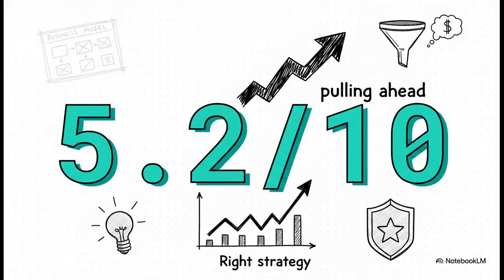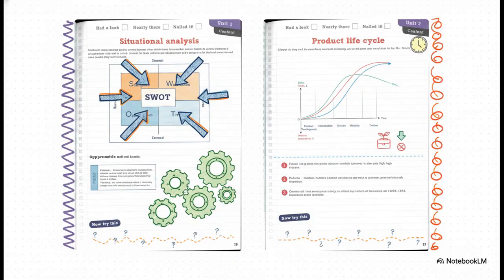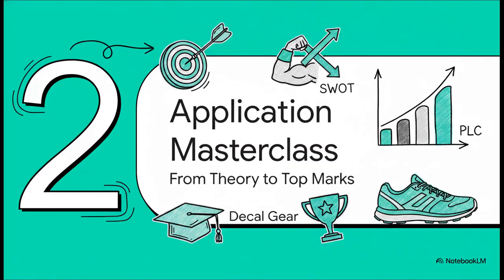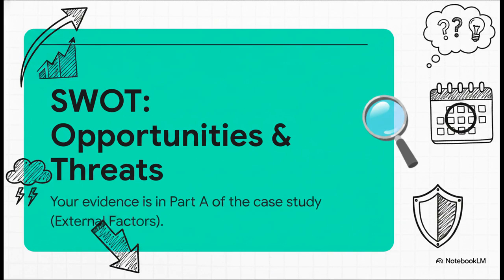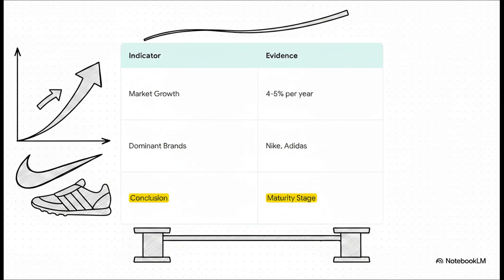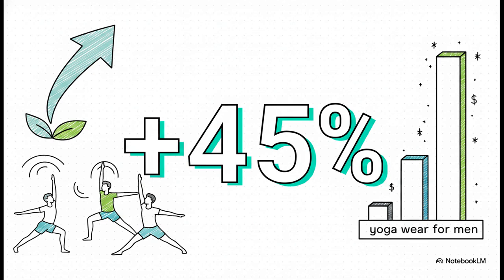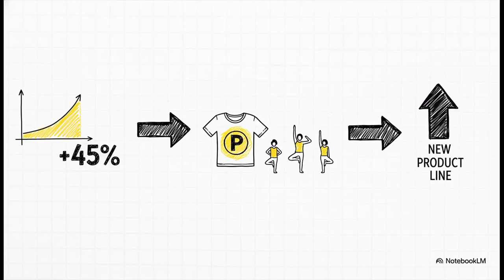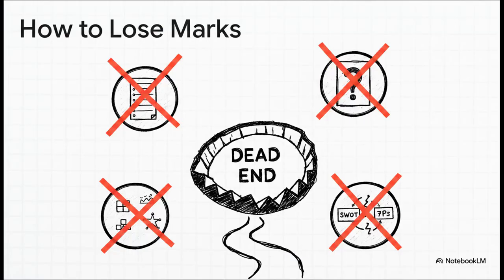BTEC Business Unit 2 – How to Justify Your Marketing Campaign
In this video, we focus on Assessment Focus 4 (AF4): Justification, a key section of the BTEC Level 3 Business Unit 2 Developing a Marketing Campaign where students must clearly explain and defend their marketing decisions.

You’ll learn how to move beyond simple description and develop strong, evidence-based justifications that are directly linked to your market research, target audience, and campaign objectives. This is a crucial skill for accessing Merit and Distinction grades.

Perfect for revision or coursework improvement, this guide will help you:

Justify decisions using relevant research and data
Make clear links between your ideas and your campaign aims
Develop logical, well-structured arguments
Explain why decisions are effective, not just what they are
Avoid common mistakes such as vague or unsupported statements

Whether you're improving your coursework or preparing for your exam, this video will help you write convincing, high-level justifications that meet examiner expectations.

👉 Ideal for students studying BTEC Business Unit 2 preparing for exams or improving their marketing campaign exam.